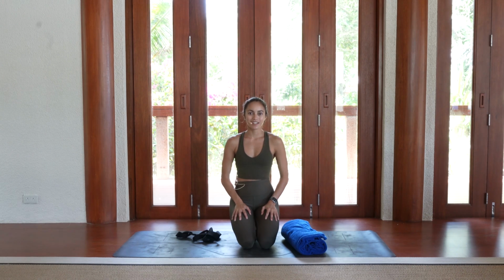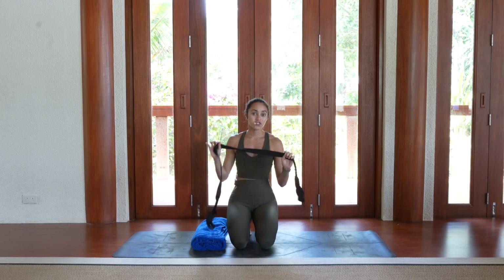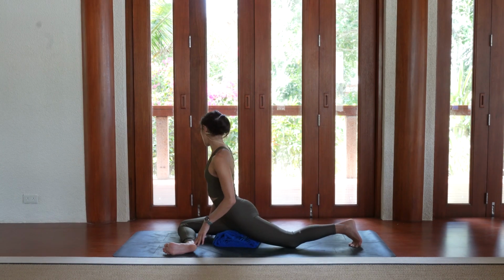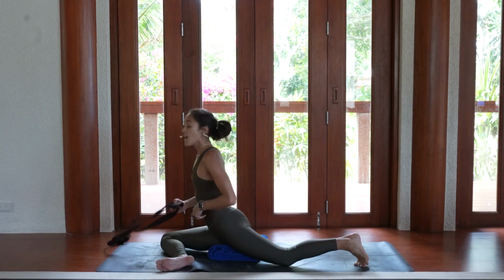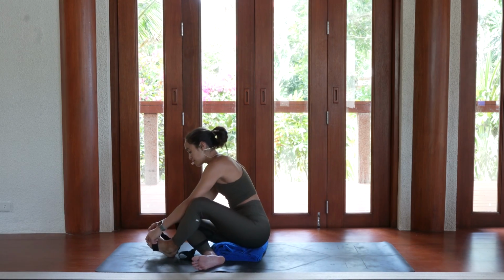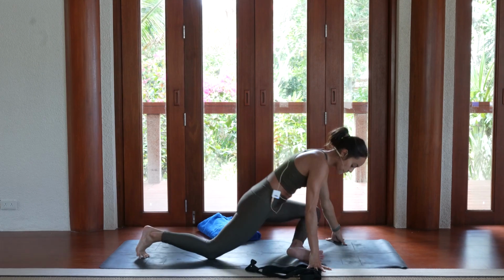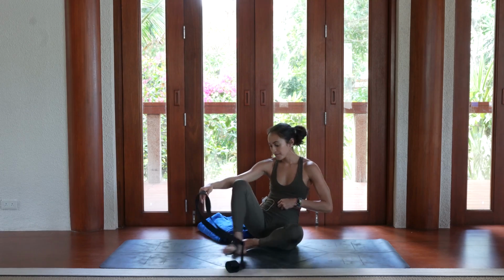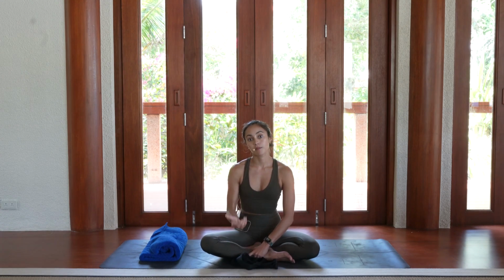How to: Eka Pada Rajakapotasana (King Pigeon)/ Flip the Grip | Yoga with Katrina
In this tutorial, I will offer you a walkthrough on Eka pada Rajakapotasana (King Pigeon Pose) as well as modifications that you can adjust yourself accordingly. Grab a yoga strap or a blanket! Like all yoga asana, go slow and learn how to breathe comfortably in the position. You want to feel as if your joints are lifting away from the Earth. Find freedom in stability!